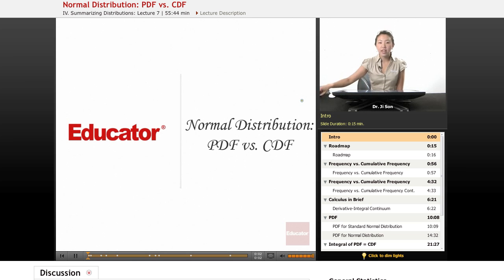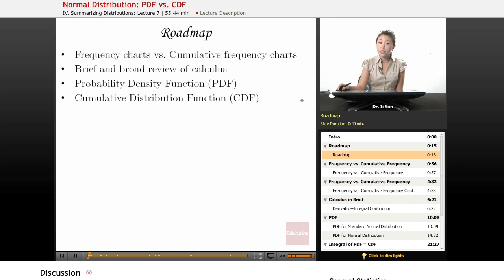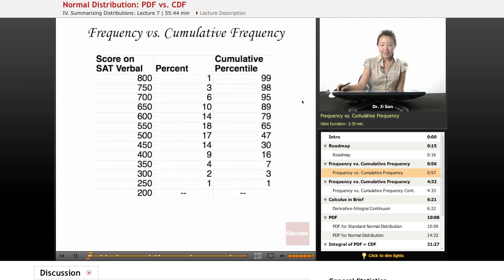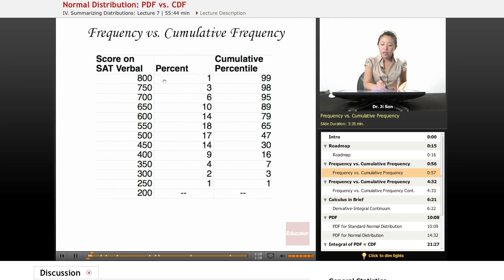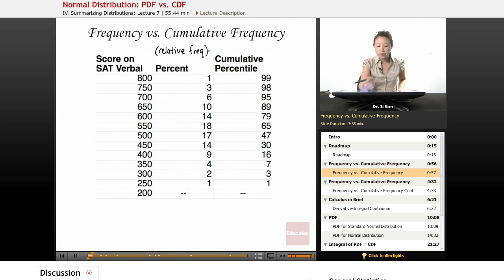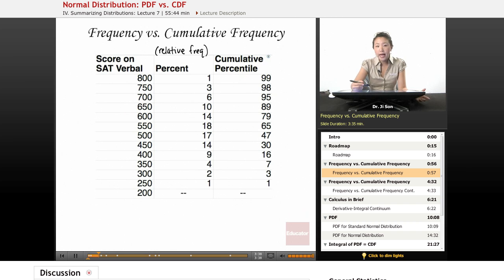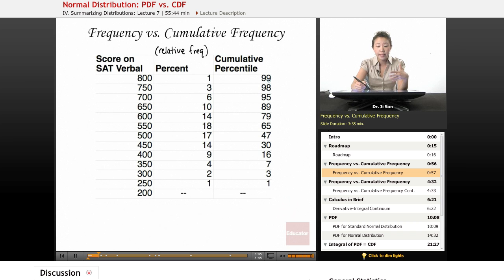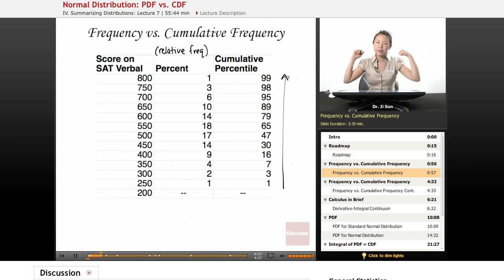"Cumulative Frequency" | Statistics with Educator.com